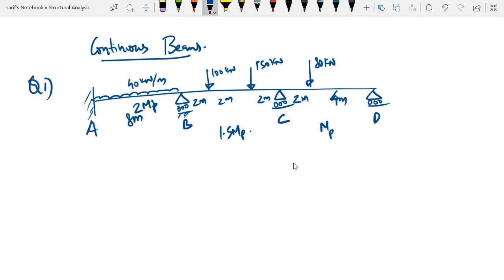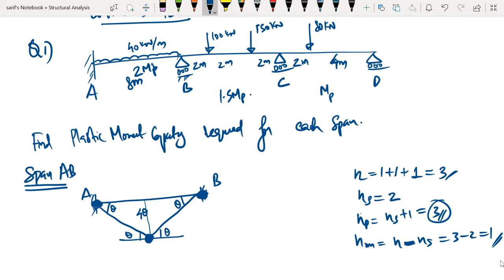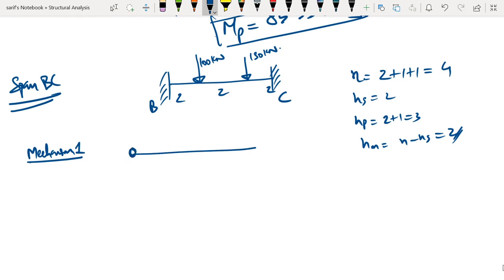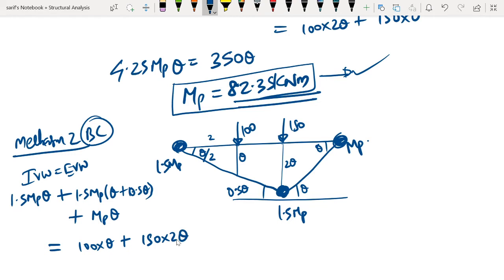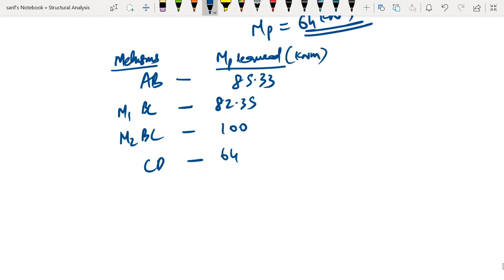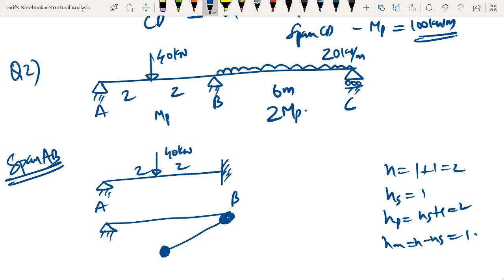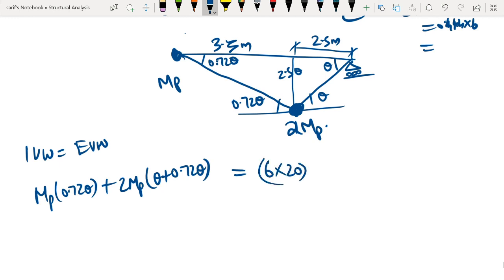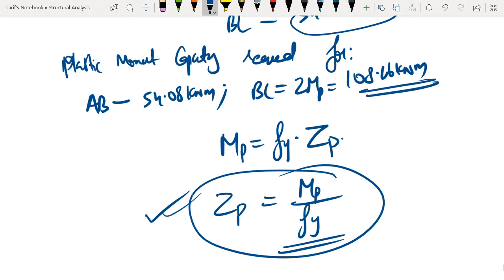Module 6- plastic analysis-5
Plastic Analysis of Continuous beams.